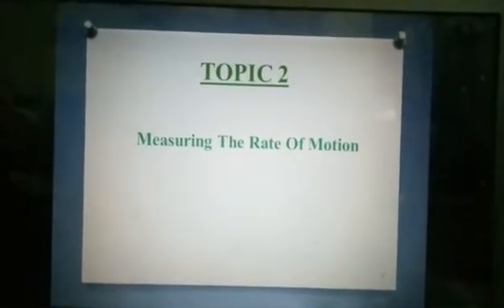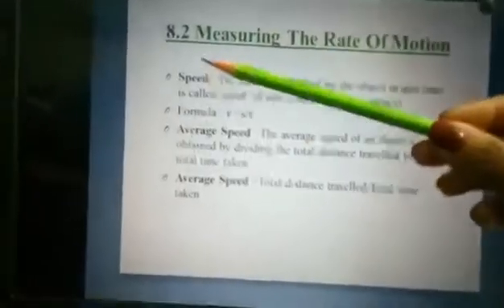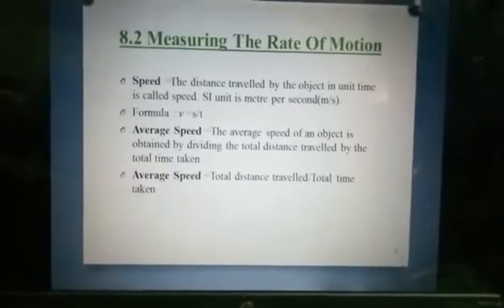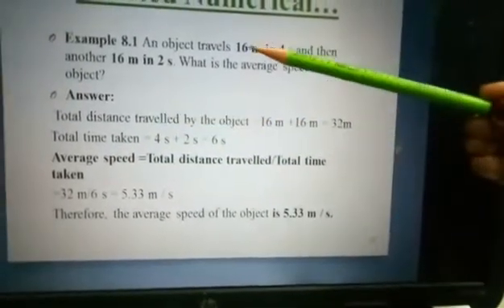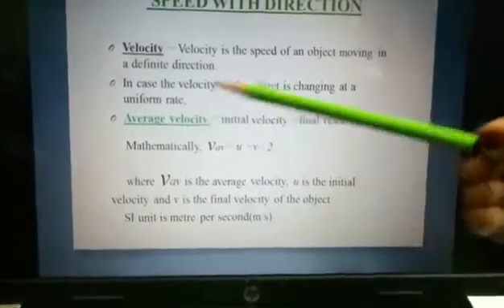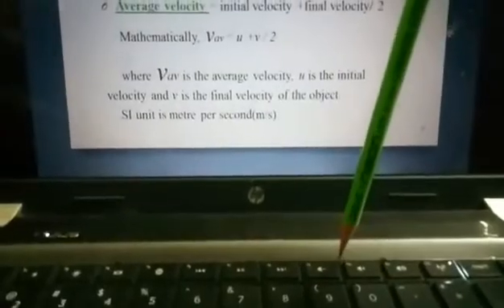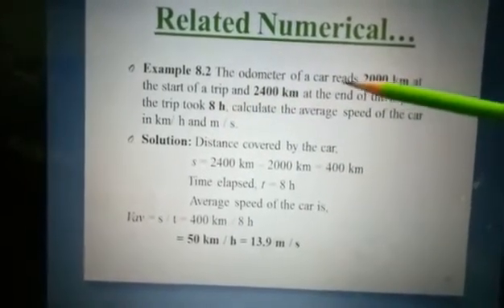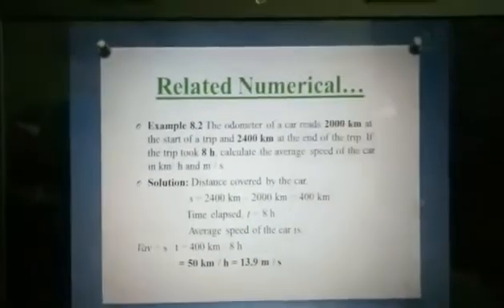Class 9th | Science | Chapter 8 : Motion | #2 | By Archana Mam